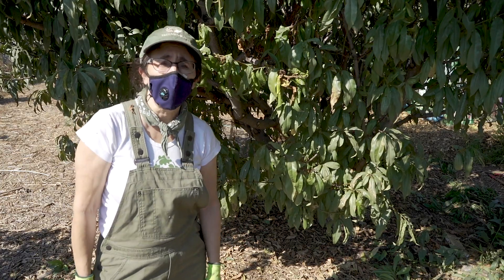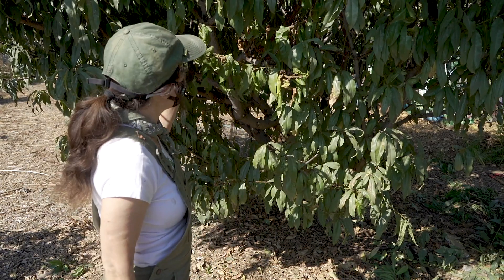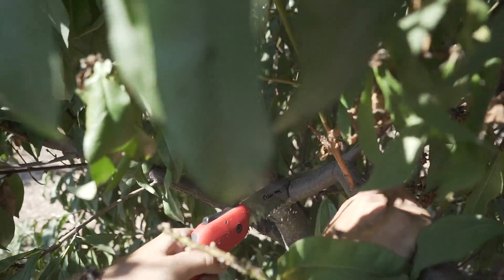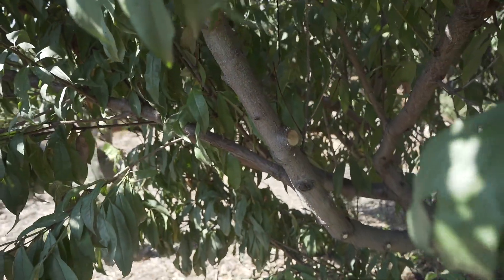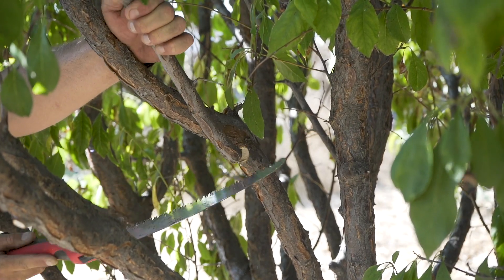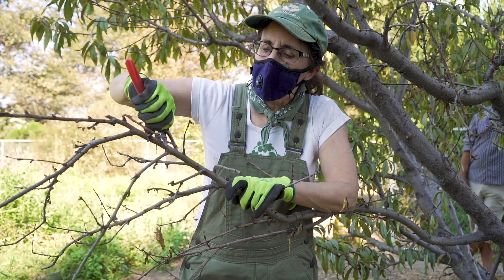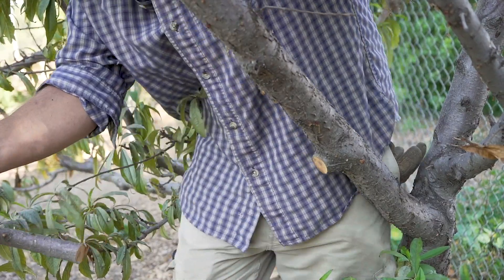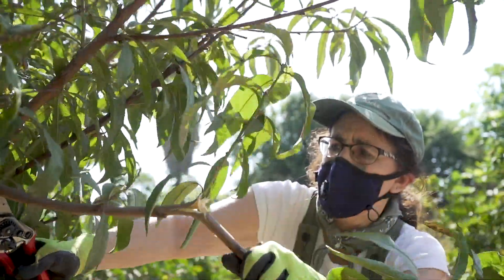The Four Ds of Tree Pruning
Fruit trees are amazing living machines. They give us shade, beauty, and food! When pruning fruit trees, start with the 4 D’s — remove branches that are dead, diseased, damaged, and/or deranged.